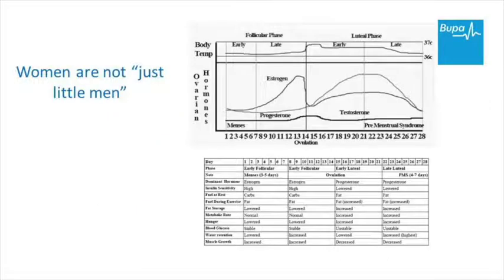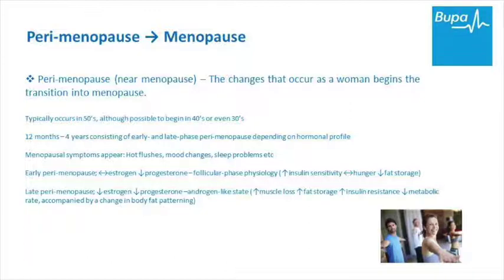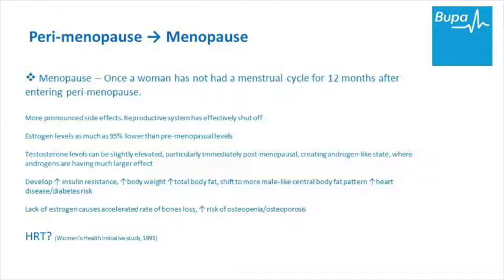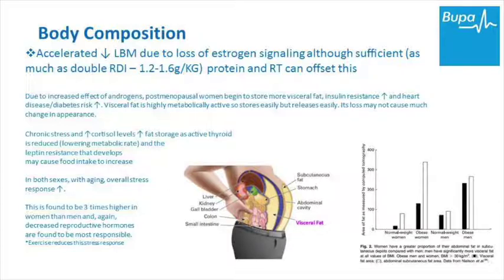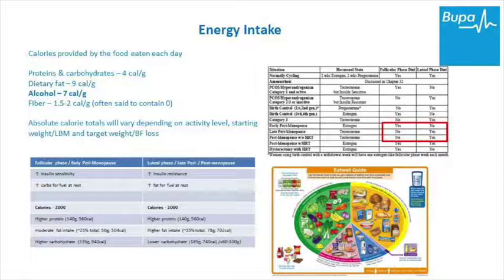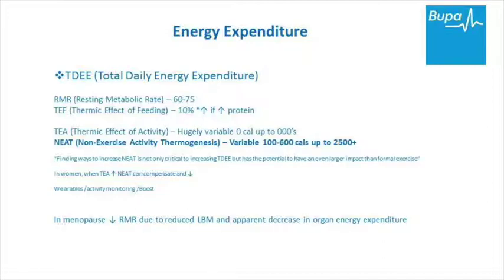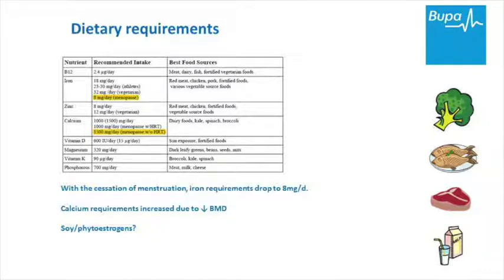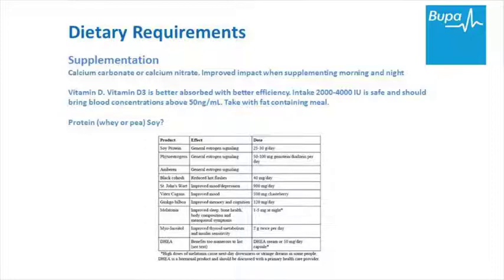Menopause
Menopause and it's effect on female physiology